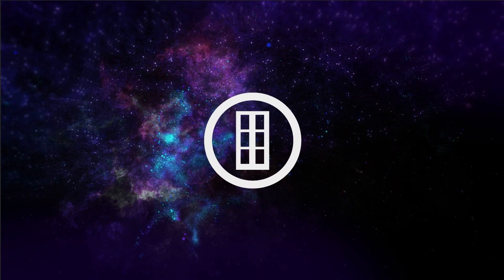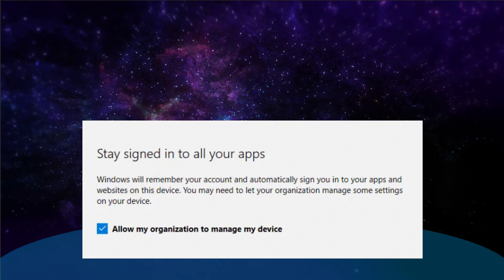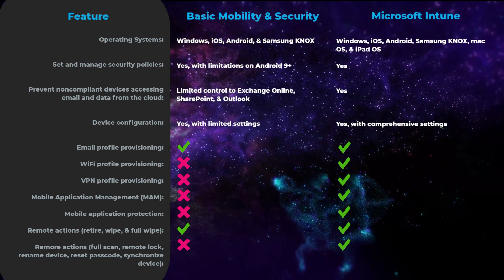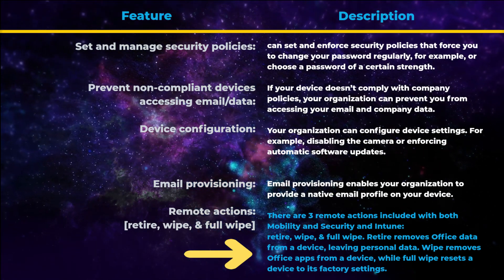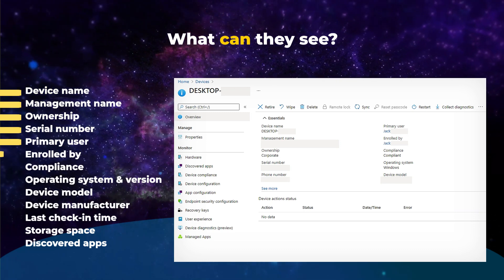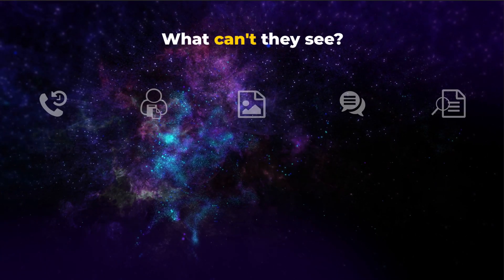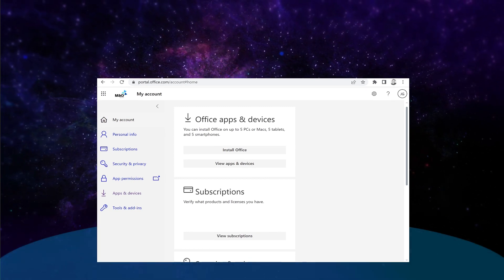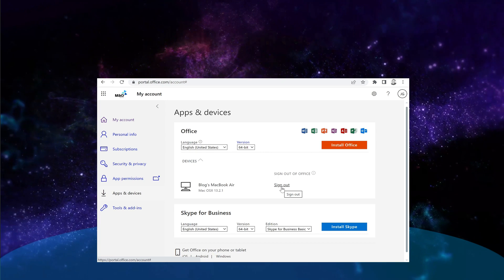What "allow my organization to manage my device" REALLY means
In this video, we're explaining what the prompt "allow my organization to manage my device" means.

A lot of users are concerned about what they're organization can see and do if they accept the prompt. So, we'll be answering:
- What your organization can do
- What your organization CAN see
- What your organization CAN'T see
- How you can remove your organization's ability to manage your device

The URL referenced in the video (which you need to remove your organization's control of your device) is

🕐 Timestamps:

0:00 - Intro
0:13 - What "allow my organization to manage my device" means
0:36 - What your organization can do when you let it "manage" your device
1:08 - What your organization can see when they manage your device
1:35 - What your organization CAN'T see when they manage your device
1:47 - How to stop your organization from managing your device
2:10 - Outro and extra resources